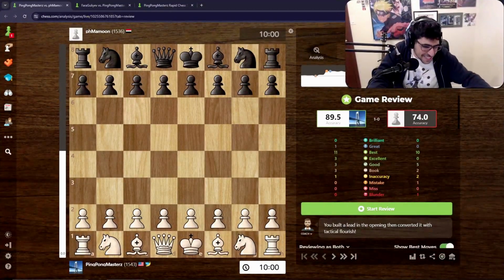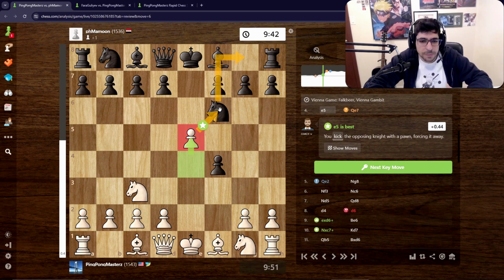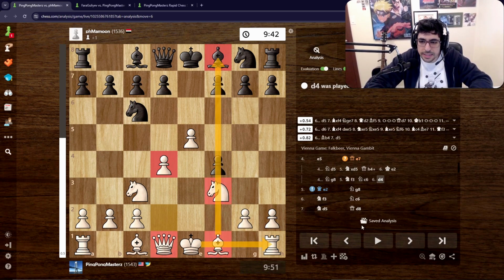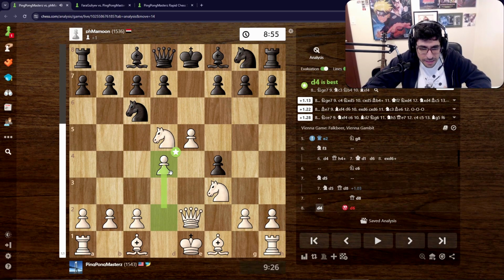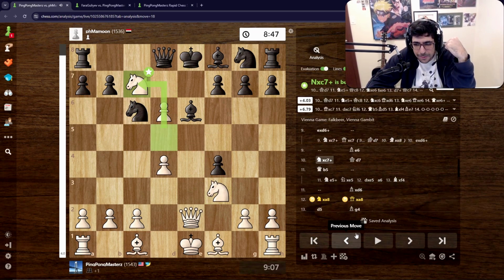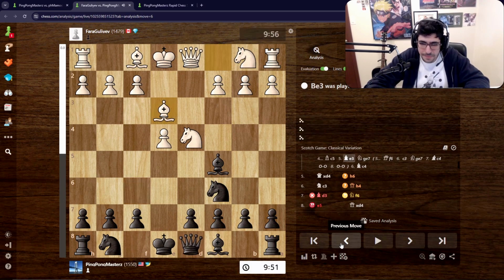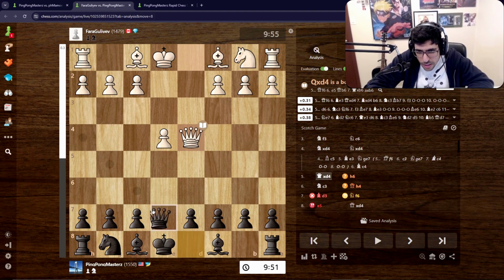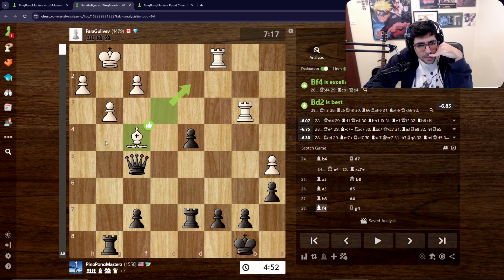This opening is NUTS! | Day 56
I will play chess EVERY day until I reach a rating of 2000 in Rapid Chess! I'll be playing games, analyzing them, reading chess books, and doing puzzles.

Let me know if you have any advice on how to study or make the videos mildly more entertaining xD
If you would like to book lessons with me, here is a link to wyzant!
Videos watched

The point of this challenge is to up my chess skills and bring you all on the journey!

Month 1 (Days 1-31): 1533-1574
Day 32: 1583
Day 33: 1583
Day 34: 1554
Day 35: 1542
Day 36: 1557
Day 37: 1574
Day 38: 1566
Day 39: 1552
Day 40: 1546
Day 41: 1547
Day 42: 1579
Day 43: 1579
Day 44: 1533
Day 45: 1534
Day 46: 1534
Day 47: 1538
Day 48: 1545
Day 49: 1483
Day 50: 1501
Day 51: 1525
Day 52: 1530
Day 53: 1539
Day 54: 1521
Day 55: 1535
Day 56: 1550